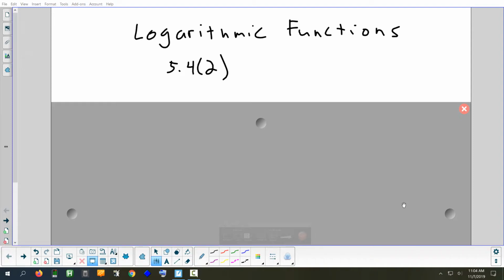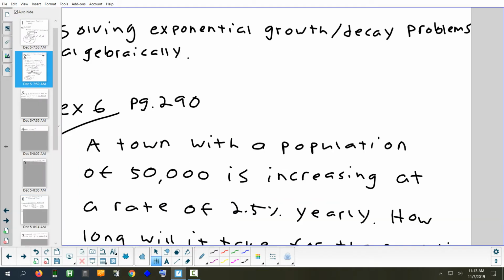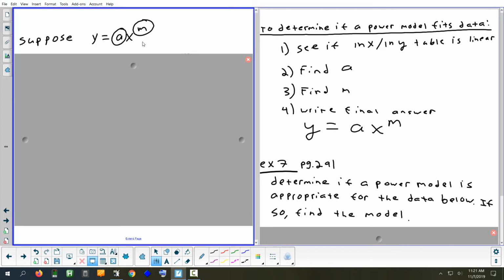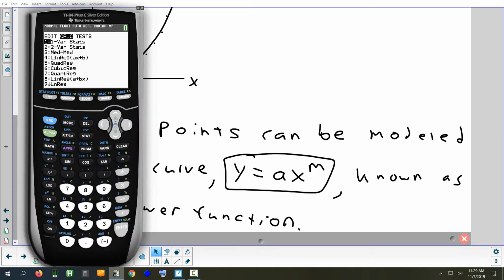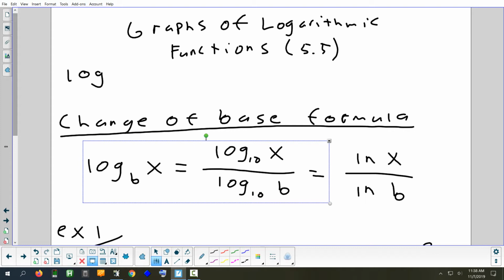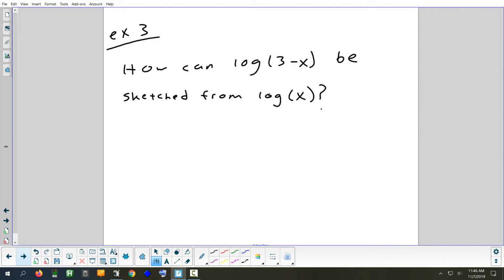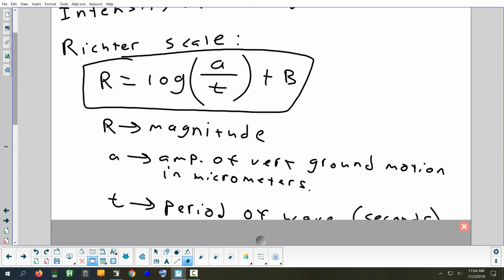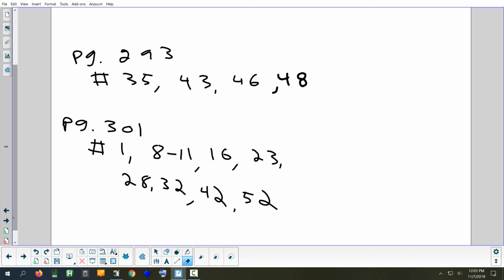5.4(2) & 5.5 Logarithmic Functions & Their Graphs 11-7-19